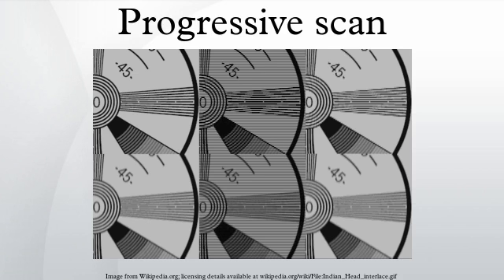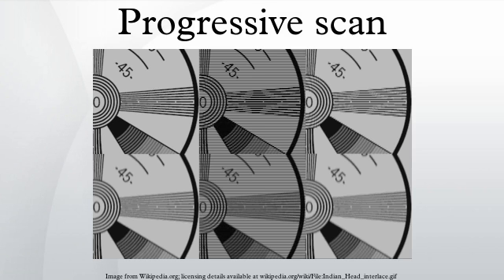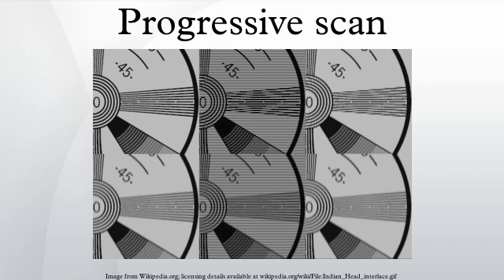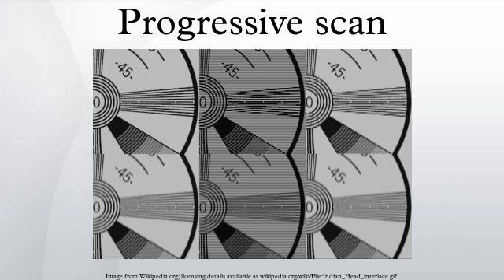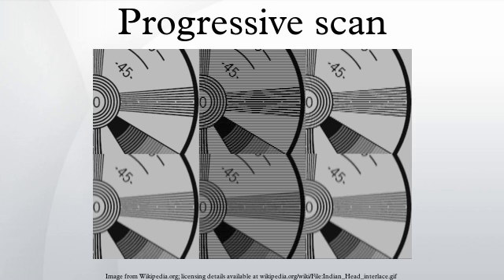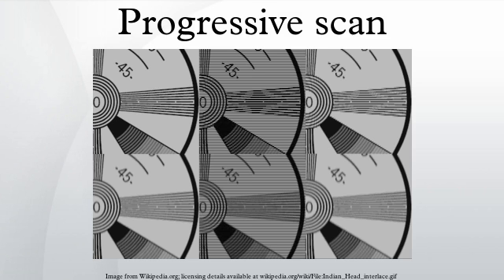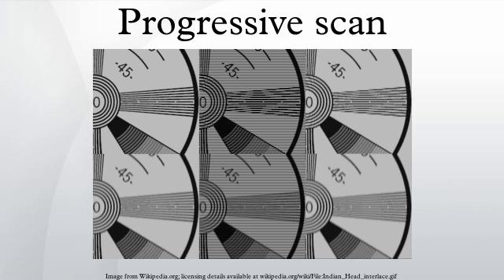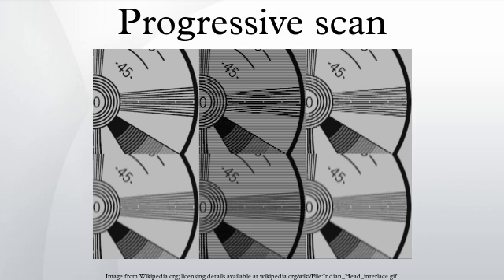Progressive scan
Progressive scanning (alternatively referred to as noninterlaced scanning) is a way of displaying, storing, or transmitting moving images in which all the lines of each frame are drawn in sequence. This is in contrast to interlaced video used in traditional analog television systems where only the odd lines, then the even lines of each frame (each image called a video field) are drawn alternately, so that only half the number of actual image frames are used to produce video.
The system was originally known as "sequential scanning" when it was used in the Baird 240 line television transmissions from Alexandra Palace, United Kingdom in 1936. It was also used in Baird's experimental transmissions using 30 lines in the 1920s.